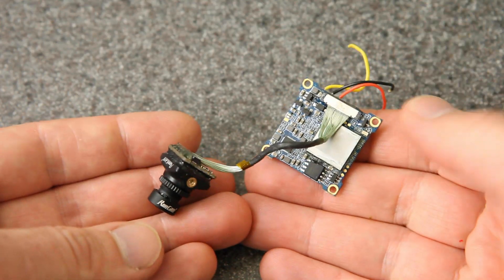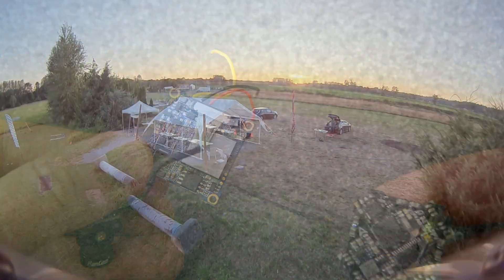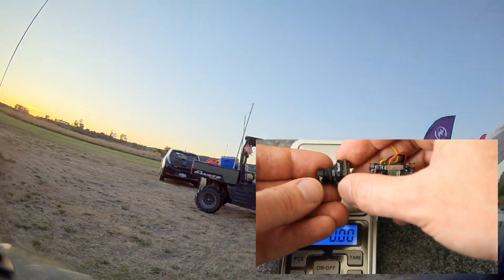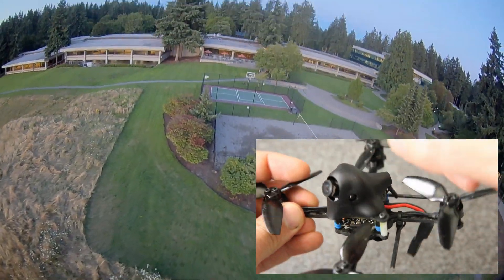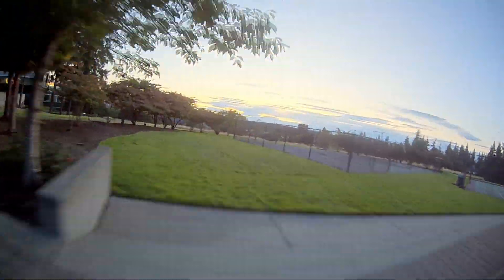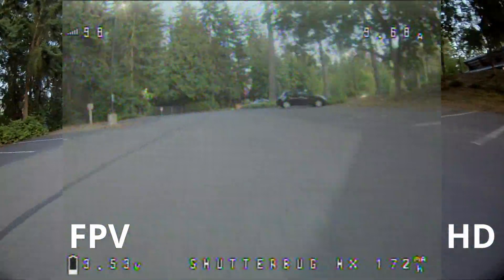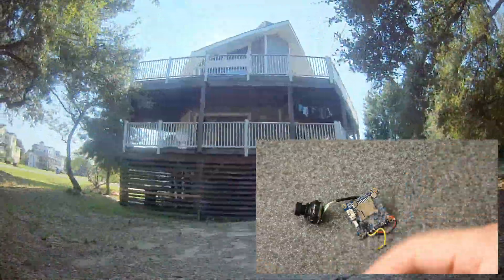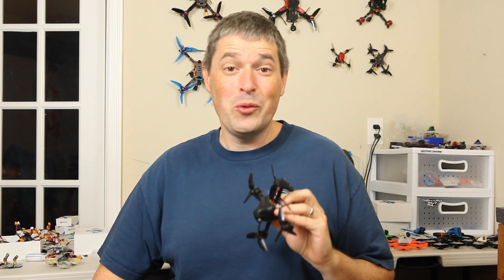First HD Camera Specifically For Toothpicks & Whoops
The Runcam Split 3 Nano "WHOOP EDITION" is the first HD camera with a DVR board shaped like a whoop FC! It's specifically designed for Toothpick style builds, and mounts right above the AIO FC. Neat! Here's a preview of both the good and the bad.

The drone is a prototype of the HX115 HD by BetaFPV. It will be the first BNF drone to use the new HD camera. More on that soon. :-)

Note: The HD flight footage was recorded in 1080p60 mode with default settings. It was then up-resed to 4K for better viewing on YouTube.